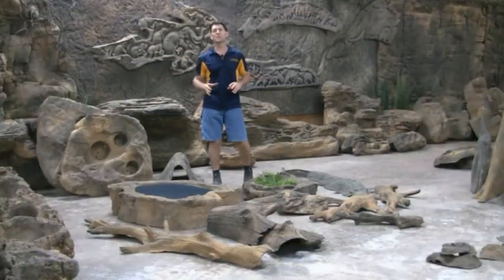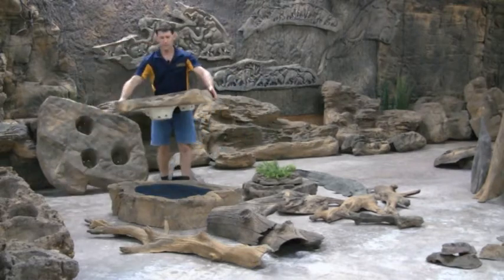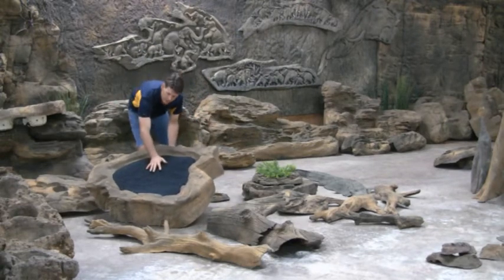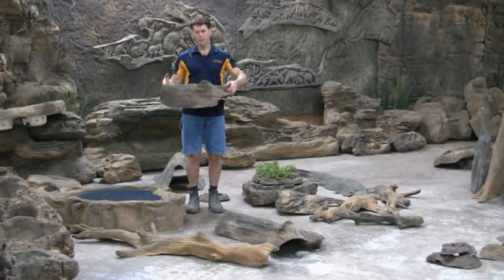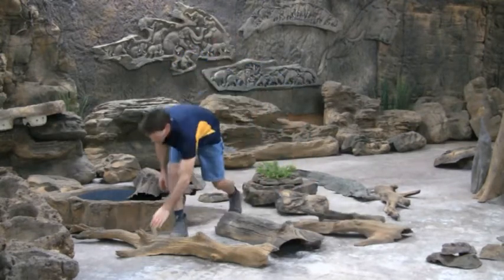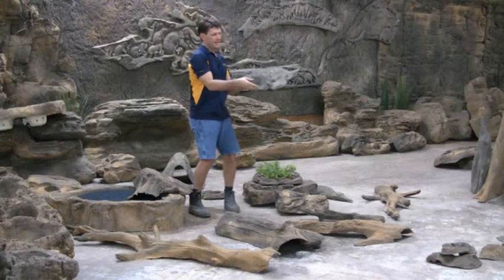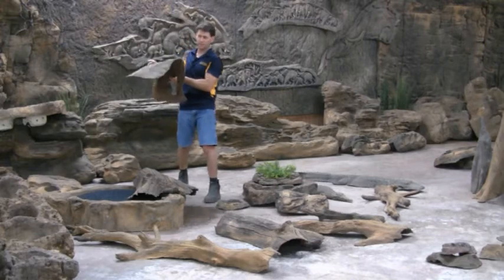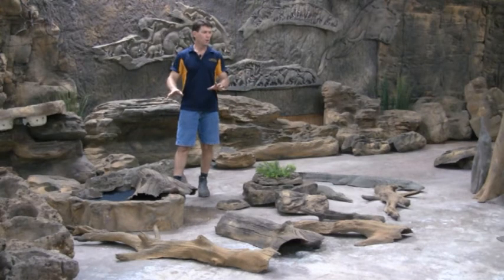Adding Floating Products to Enhance Your Private Pond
In this video Universal Rocks owner Stuart Dunne takes you through some of the many options when it comes to decorating your backyard or private pond.  Some of the most popular options include floating plant holders and floating rocks, as well as gorgeous floating islands and faux logs that are perfect for attracting turtles, birds and other wildlife to your property.  Whether you have a small Koi pond or a large private pond, adding our lightweight floating rock formations is one of the easiest and most rewarding ways to increase the beauty of your property.